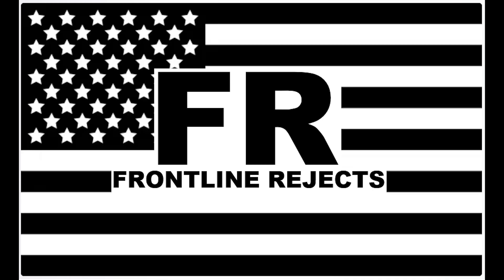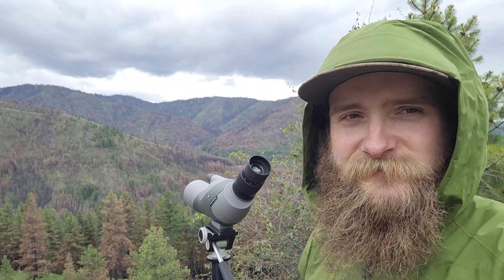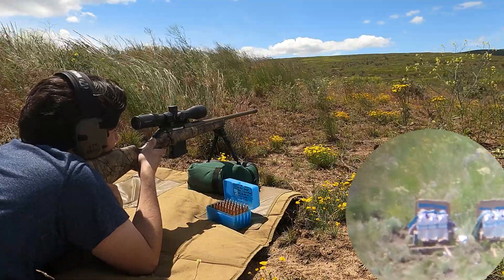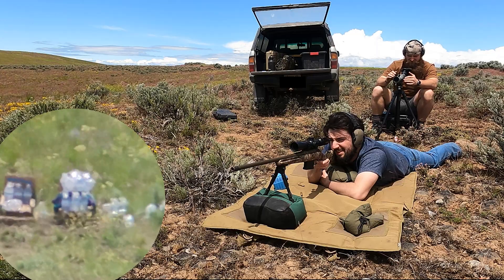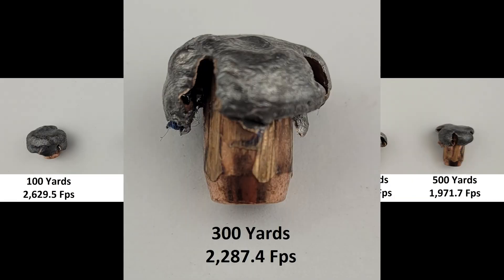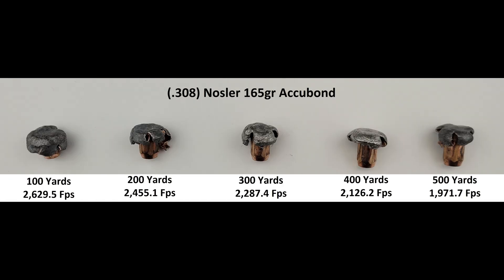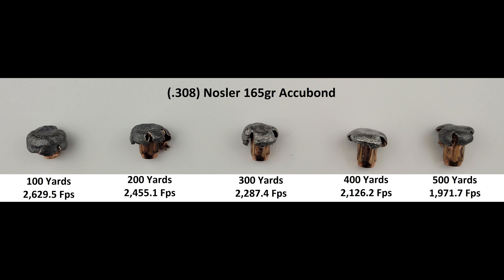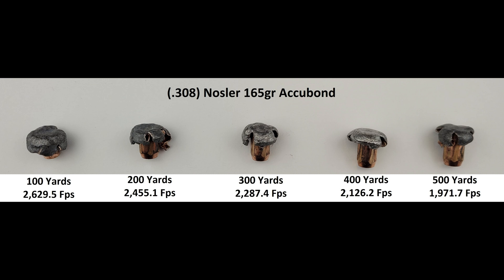(308) Nosler 165gr Accubond Expansion Test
In our 3rd test of Nosler's Accubond we run the 165-grain offering through our Ruger American in .308 Winchester from 100 to 500 yards

0:00 Intro
0:49 Shooting Commences
2:54 Impact Images
4:05 Graphs